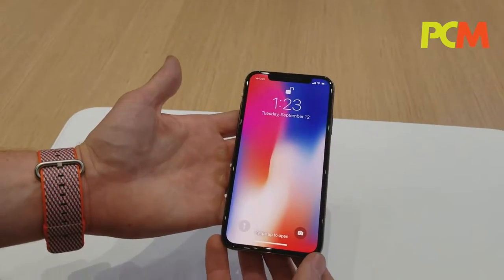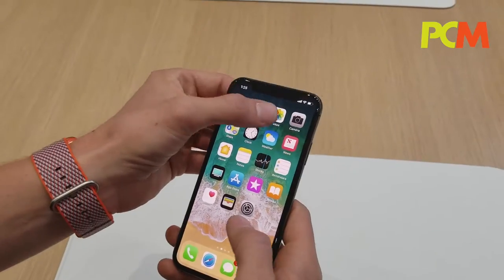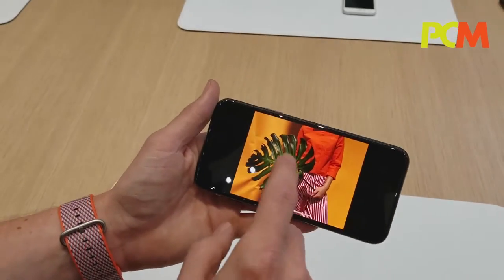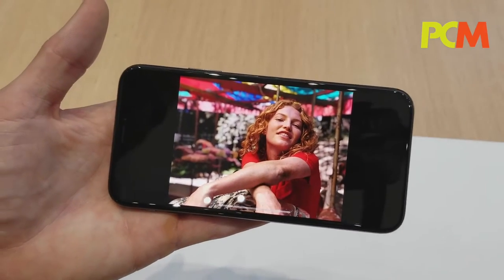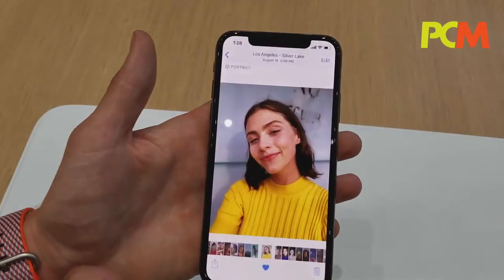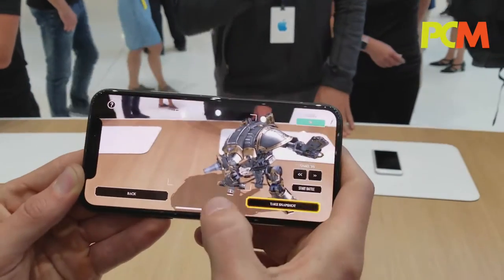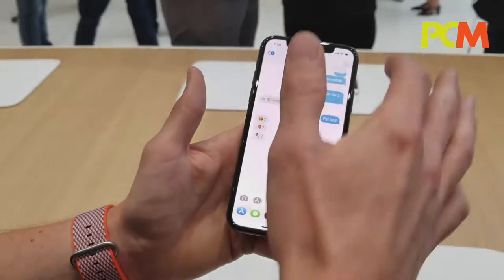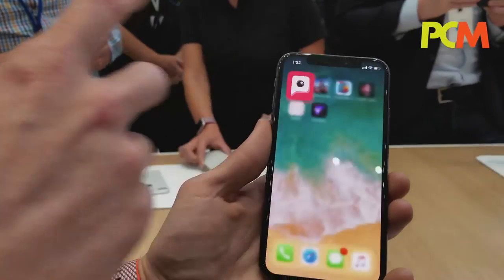iphone x | smartphone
smartphone